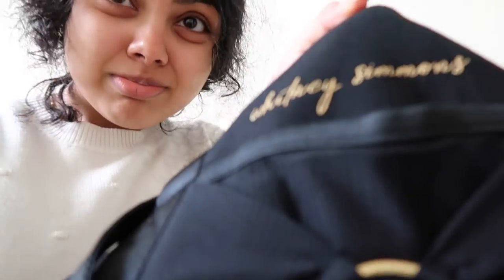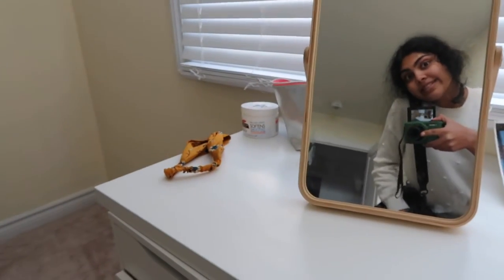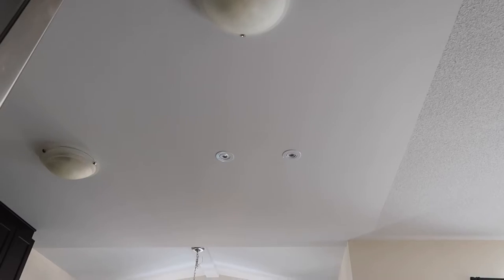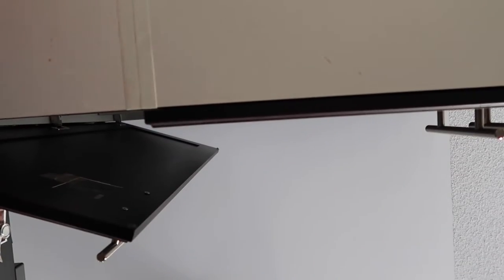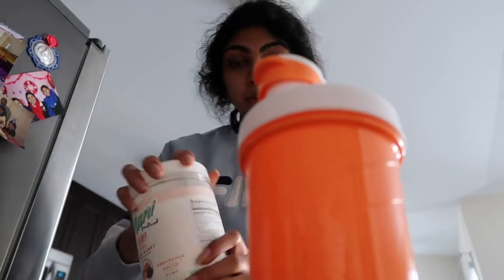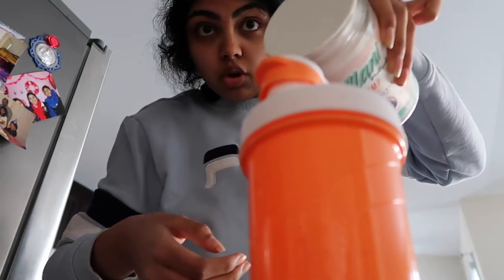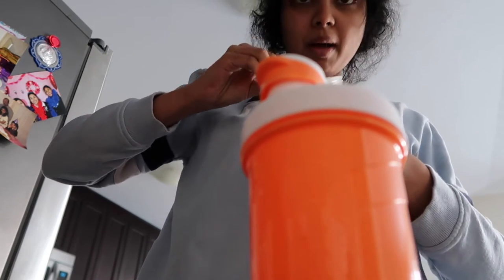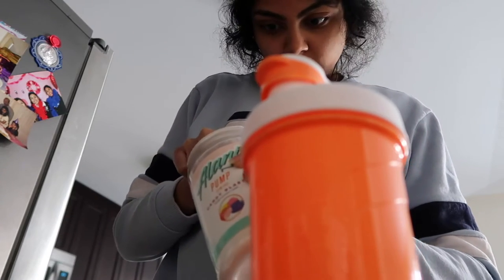my AFTERNOON routine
Open me⤵

where do you live? - canada bby!
ethnicity? - indian hehe